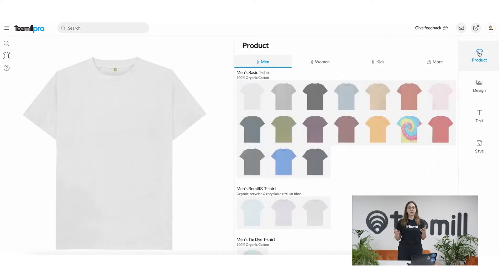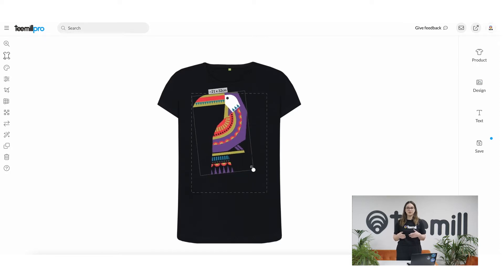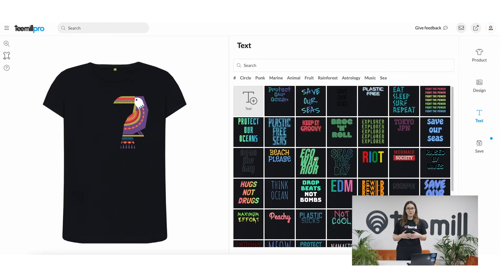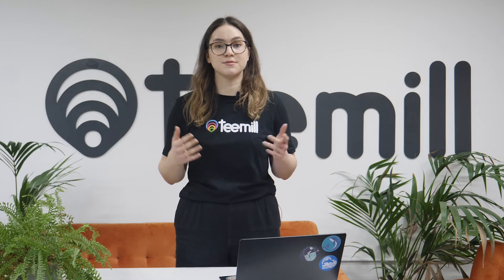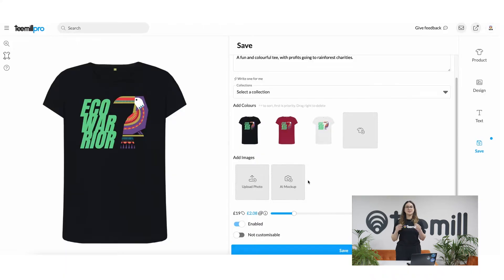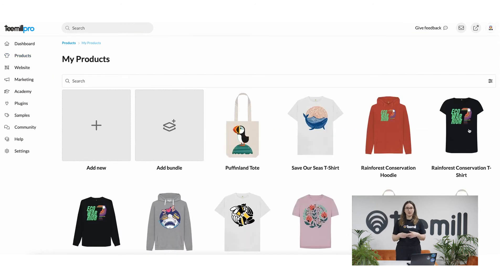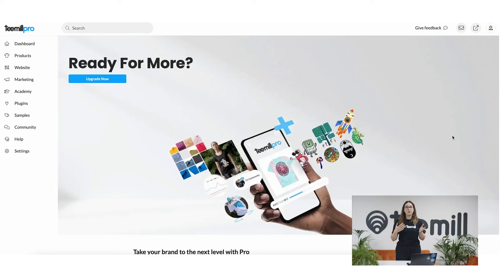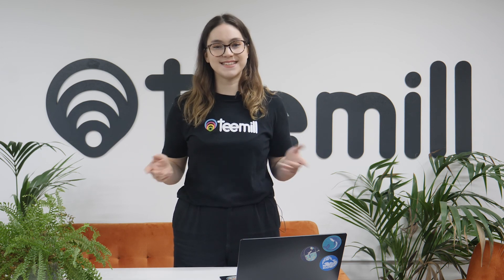How to design sustainable products to sell online using Teemill Studio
In this quick tutorial, we show you how to design a custom t-shirt using Studio, the place you can create all your sustainable products in Teemill. All of the products you can design on have been made with natural materials like organic cotton. These products are stored as data and printed on demand when your customers need them so there's no waste. Plus, they're designed to come back and be remade into new products as part of our circular economy.

You can upload your own art or even photos if you already have them or choose a print you like or want to remix from our massive library of ready-made designs, free-to-use graphics, and slogan templates.

After you’ve designed some products, you can move on to building your free website with Teemill and when you do that, product pages are automatically generated on your site.

Create your own range of products and start your sustainable brand

Intro: 0:00-0:20
Choose your product: 0:21-0:33
Add artwork or a premade design: 0:34-1:41
Add slogans and text: 1:42-2:20
Design inspiration inside Teemill: 2:21-2:44
Optimise your product for search engines: 2:45-3:16
Add AI mockup photography: 3:17-4:13
Add your products to your free website: 4:14-4:59
Advanced features inside Teemill Pro: 5:00-5:31
Snap some photos with samples: 5:32-6:11